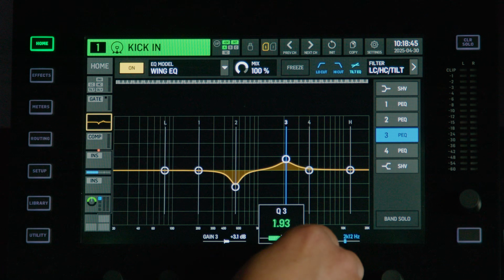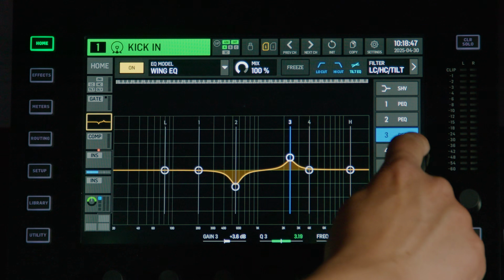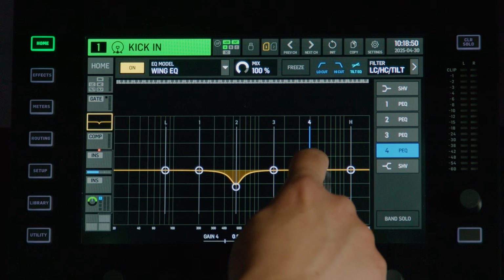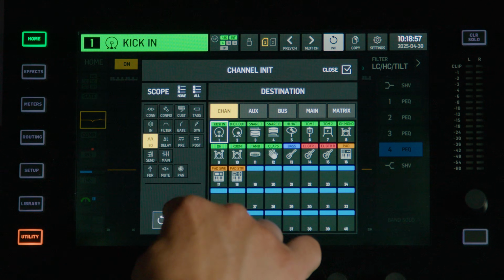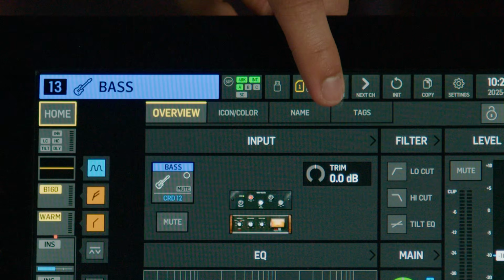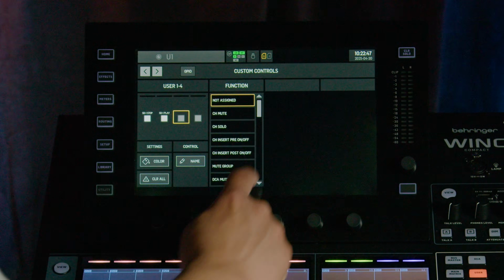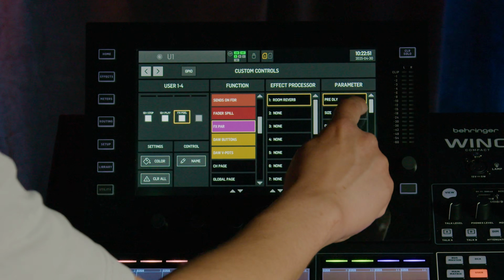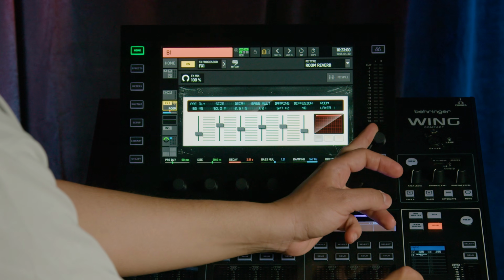WING 3.0.6 Firmware Update Brings Many Improvements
Angel walks you through the highlights of the latest WING firmware update. Learn how to spot AES50 errors, reset EQ bands faster, and use new shortcut combos. Discover improved name sharing with StageConnect and fresh tools for P24 and WING COMPACT users. Plus, get the scoop on updated Dante setup requirements. Go ahead and install this release in minutes!

Timestamps:
0:00 - Intro
0:16 - AES50 error counter
0:38 - Apply HA REMOTE / RCV CUST to the whole SOURCE GROUP
1:07 - Name transmission over StageConnect
1:28 - Reset EQ bands
1:47 - PREV CH / NEXT CH buttons
1:55 - Rotary CC on WING Compact
2:15 - Dante users beware!
2:38 - Wrap-up